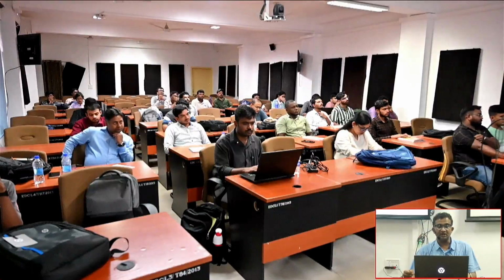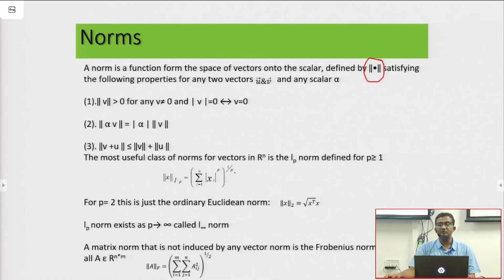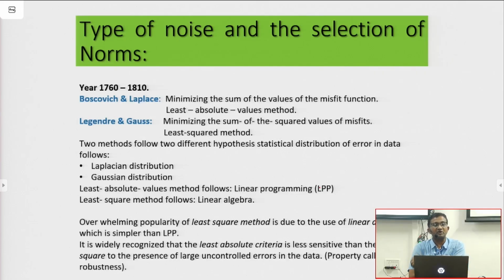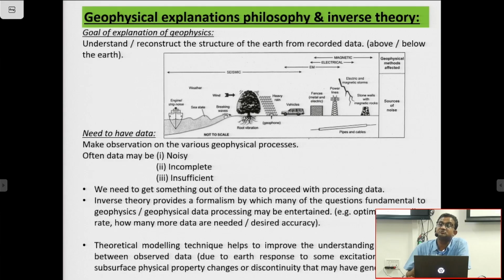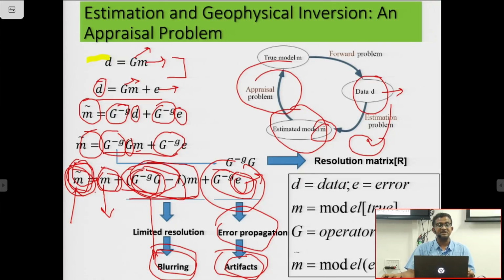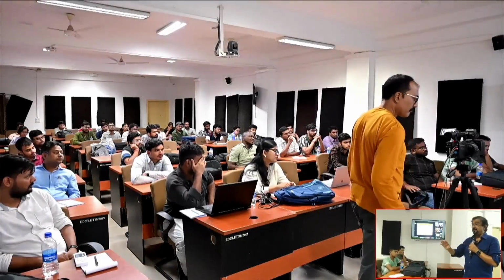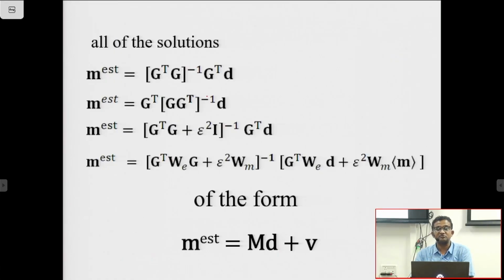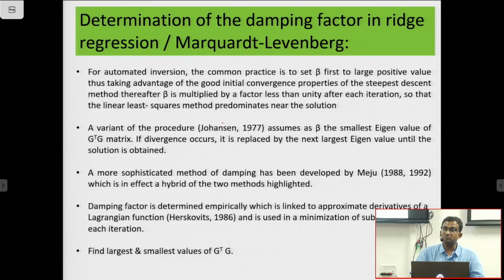3. L03 - Inversion and Linear Algebra Data Resolution Matrix, Model Resolution Matrix, Geophysical